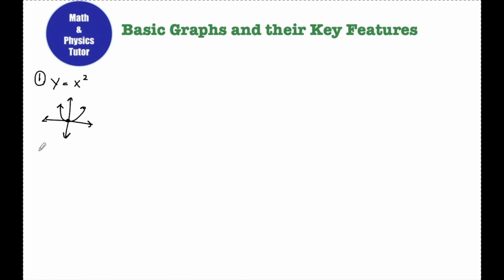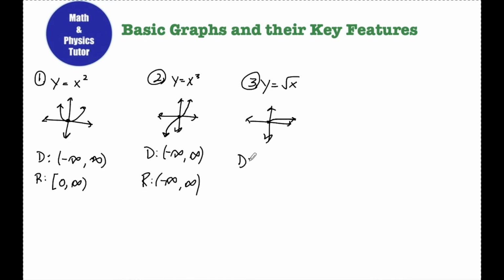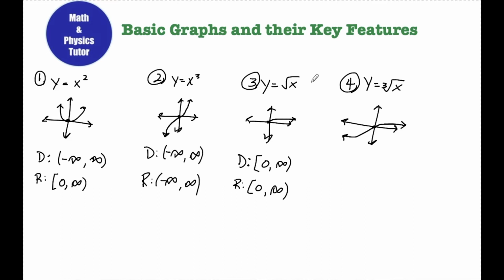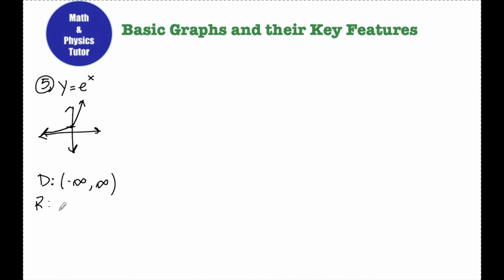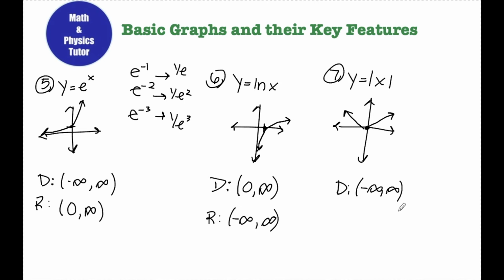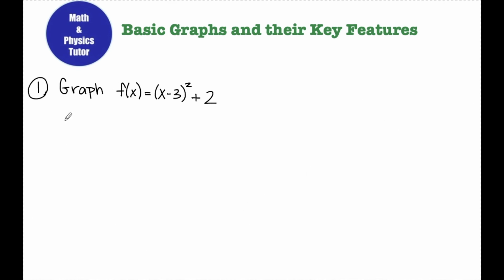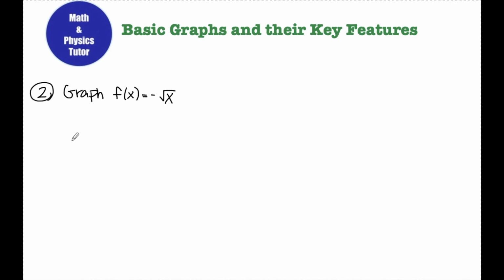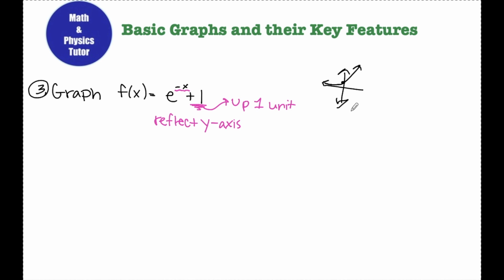Basic Graphs & Their Key Features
In this video we will look at 7 basic graphs, their key features such as domain, range, and asymptotes.  We will also look at shifting functions and how to graph a shifted function.

🔥Review Books I Use & Recommend🔥
SAT Physics
AP Physics 1
NY Regents Physics
AP CALC

This video and description contain affiliate links, which means that if you click on one of the product links, I’ll receive a small commission at no extra cost to you; all of which helps grow the channel! Thank you for your support!